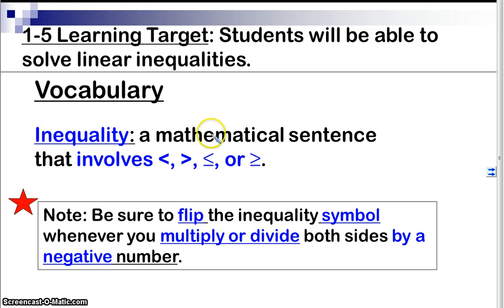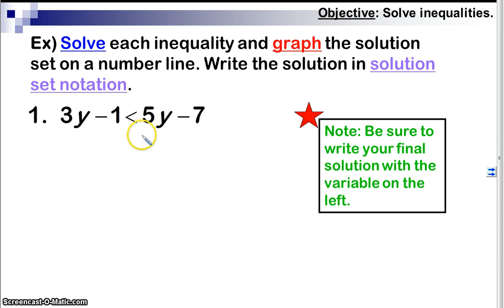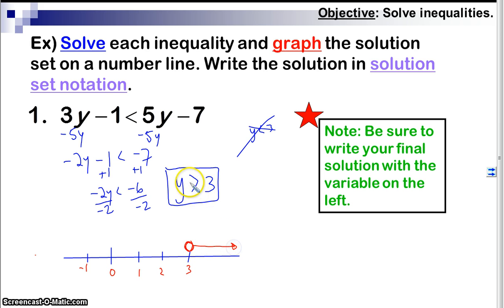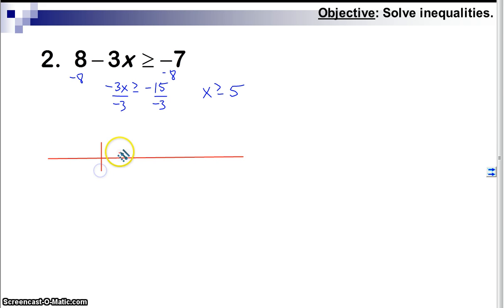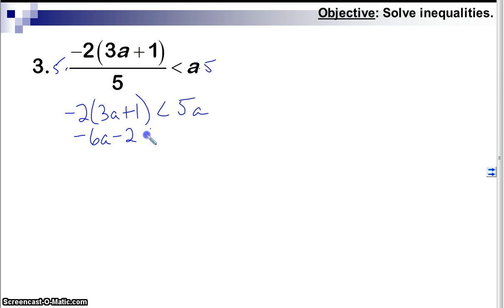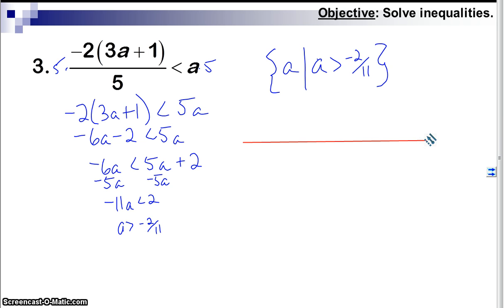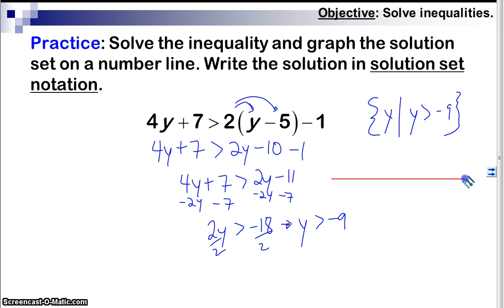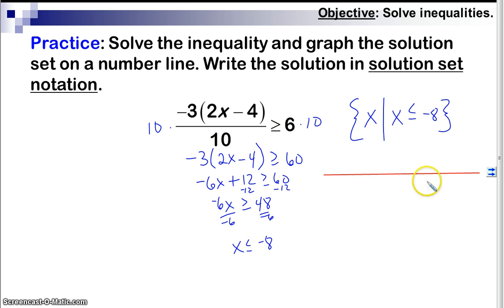Algebra - Solving Linear Inequalities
In this video, I go over a few examples of solving multi-step inequalities.  This video is intended for a review section in Algebra 2, but can be used for Pre-Algebra or Algebra 1.